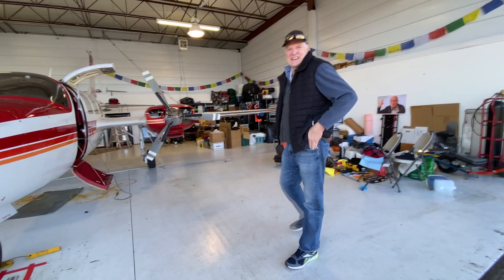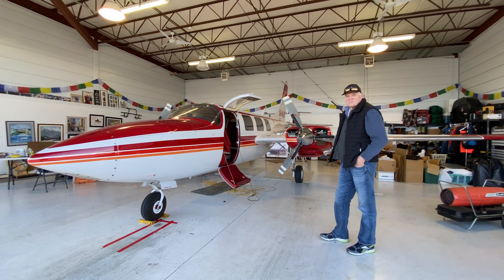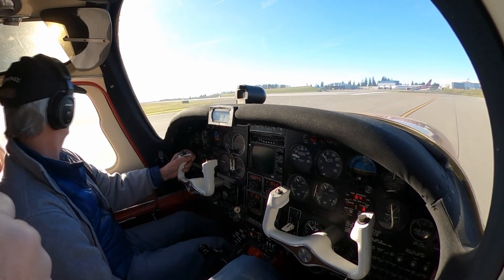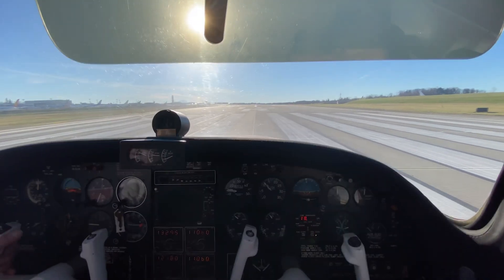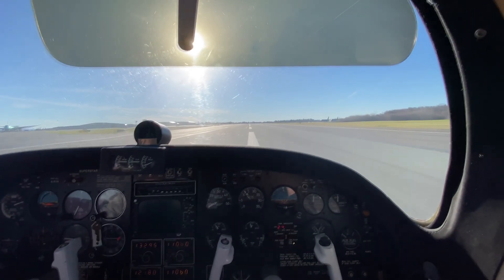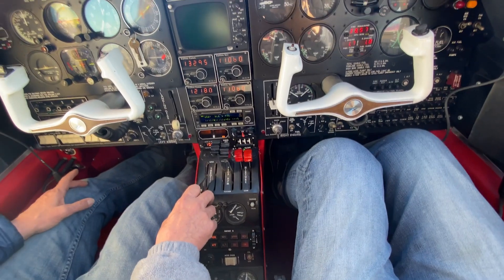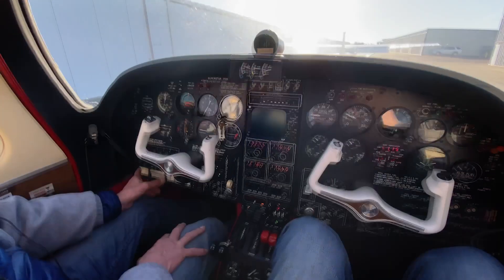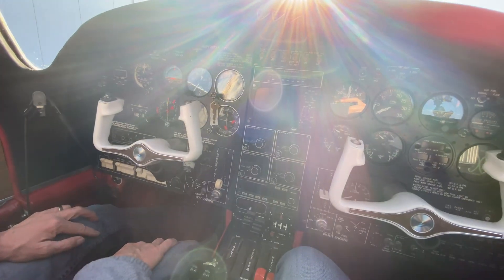Restoration of Superstar 700 N14VM Part 4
Part 4 in the series about resurrecting an Aerostar 700 that sat in a hangar for 17 years.  This video we test run the aircraft with a high speed run down the runway with engines developing full power at 42" of manifold pressure.  Everything we see on this Aerostar Superstar 700 is nominal for flight.  All we need now is a replacement Airworthiness Certificate from the FAA.  Hard to believe they are backlogged three months to make a copy of something!  We have about 2 weeks left.  Once we have it, we will apply for the ferry permit then fly it over to Aerostar Aircraft for a very thorough Annual Inspection and additions like Flight Into Known Icing (FIKI) modifications among other Aerostar mods.  After that it will go to the avionics shop for a complete modern glass makeover with all the Garmin Goodies.  Maybe it will look like Mike Patey's Scrappy.  Well maybe not that many Garmin Goodies.